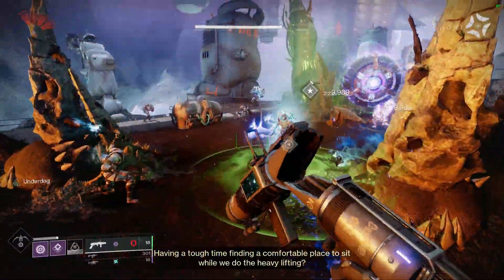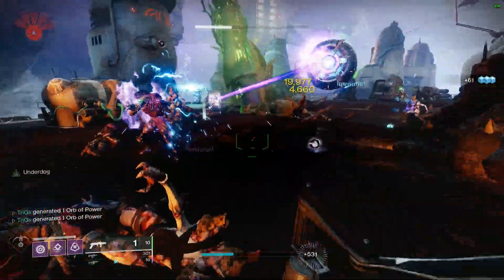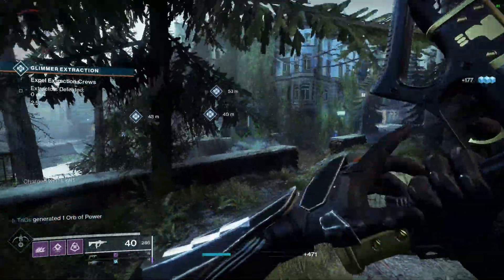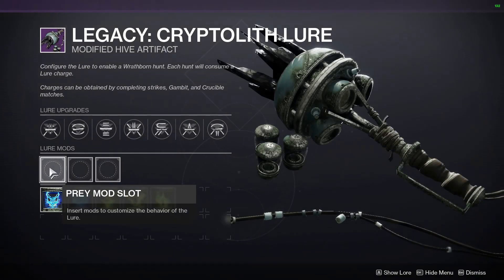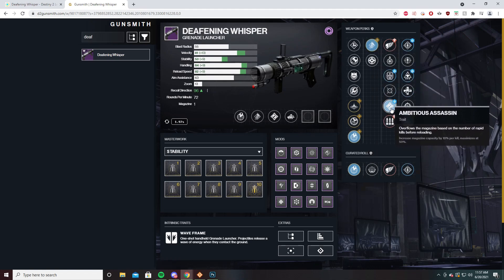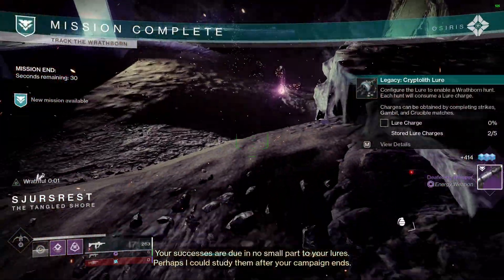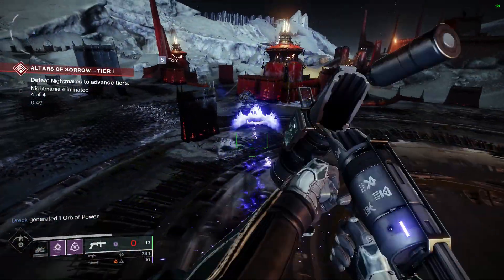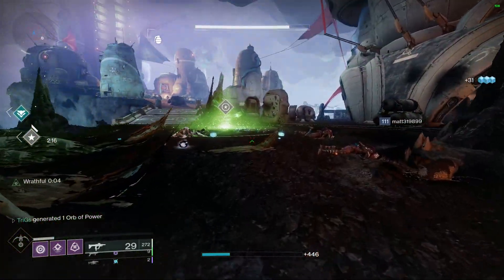MOST SLEPT ON PVE GRENADE LAUNCHER? | HOW TO GET DEAFENING WHISPER AND ITS GOD ROLL - DESTINY 2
One of my favorite PVE weapons in the game!